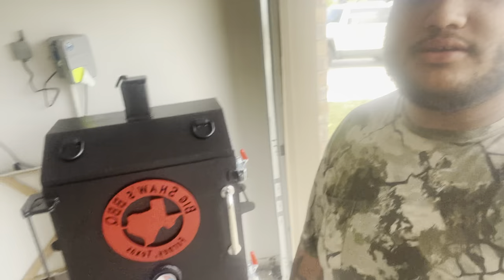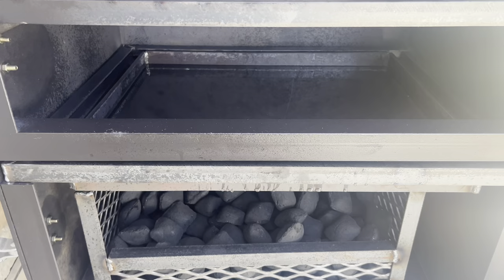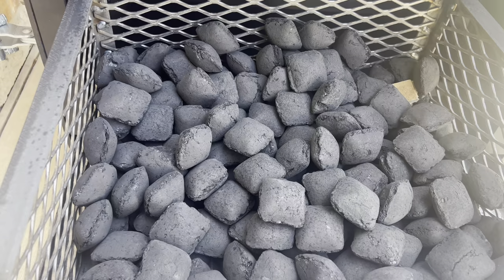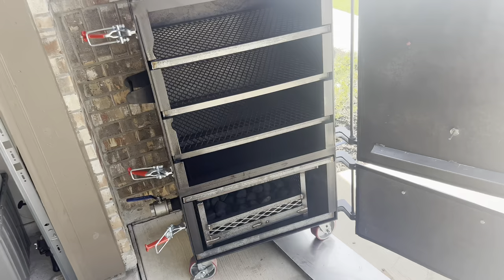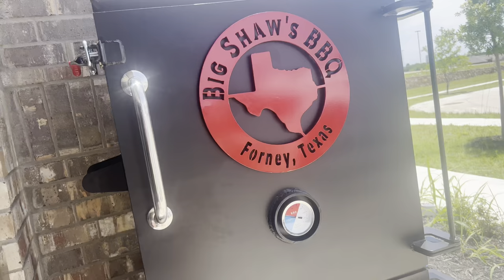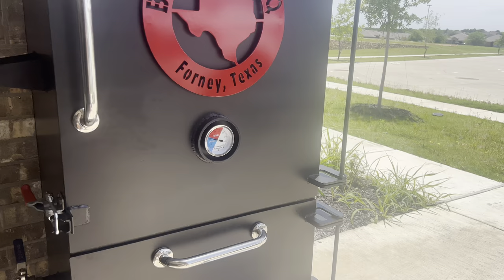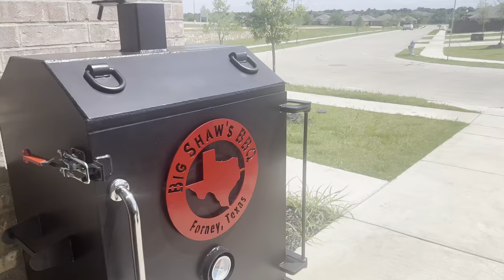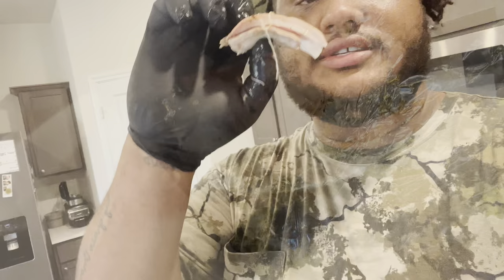Testing out my new Boathouse Smokers Vertical smoker!